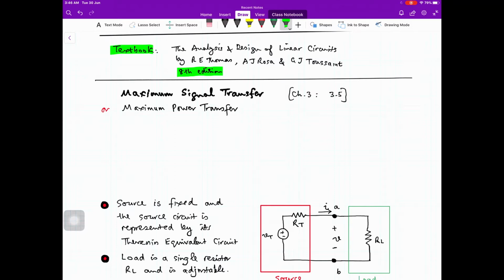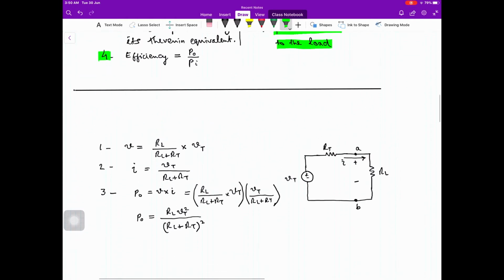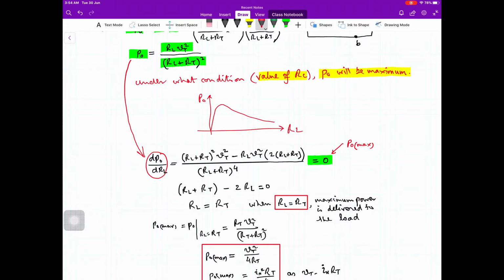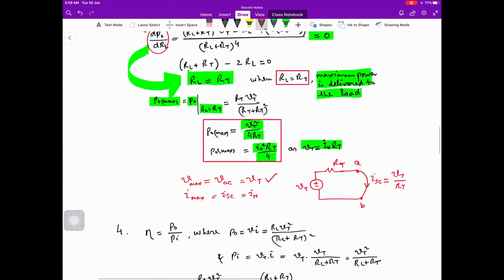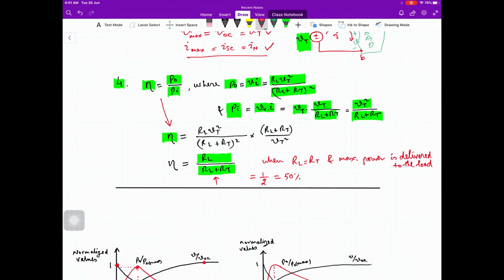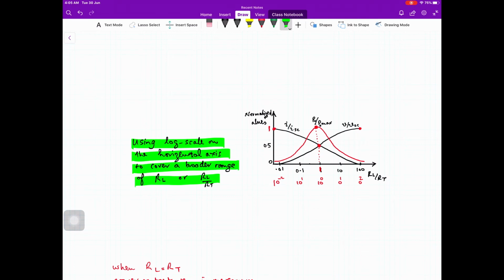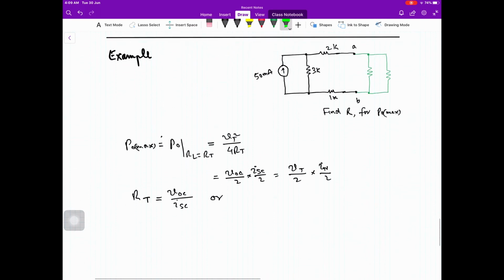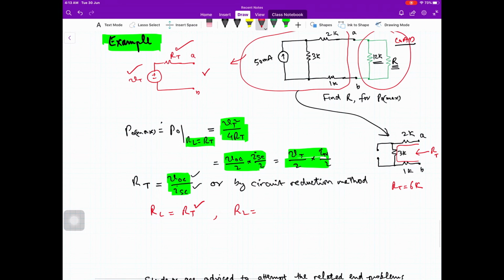Maximum Signal Transfer